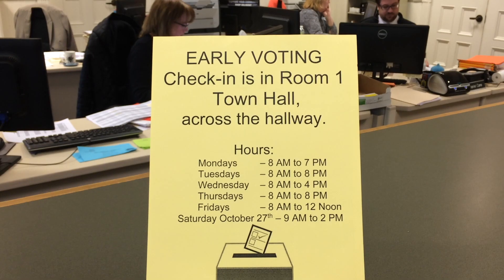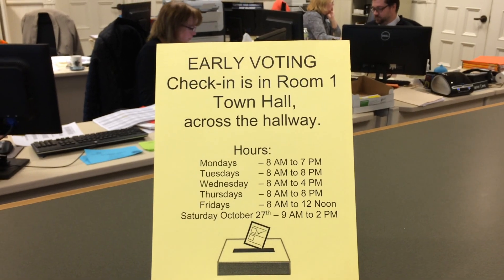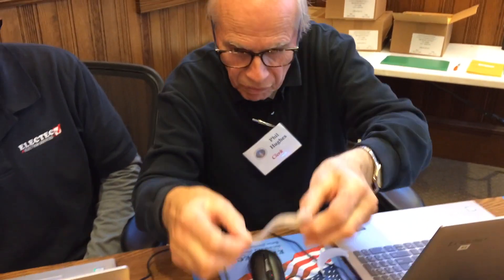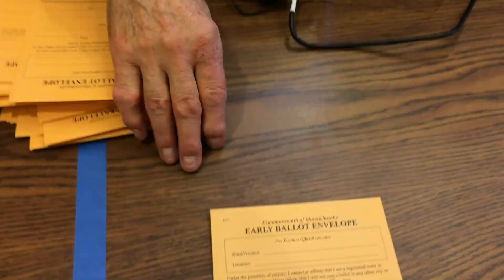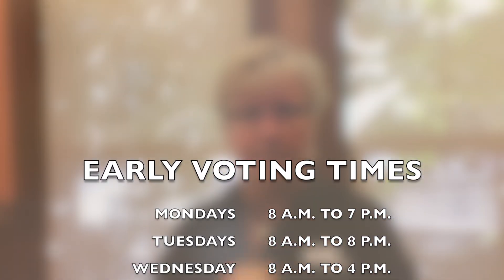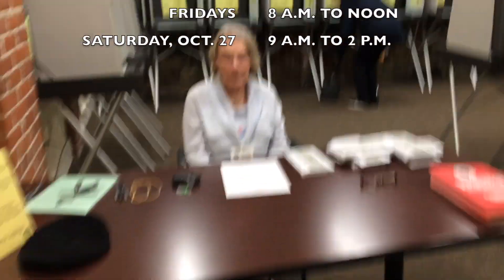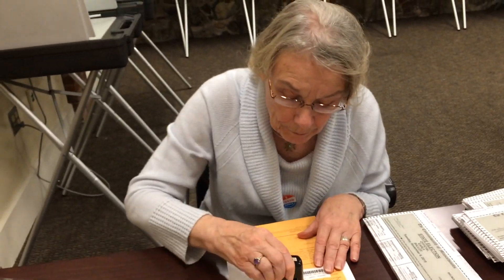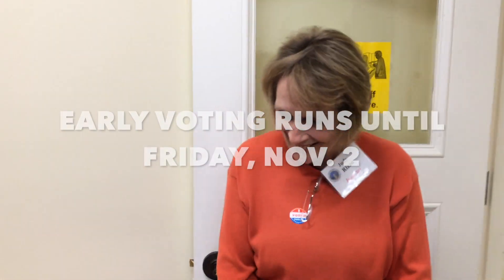Early Voting Has Begun In Belmont For 2018 State Election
New process for early voting has begun In Belmont for 2018 Massachusetts State Election.